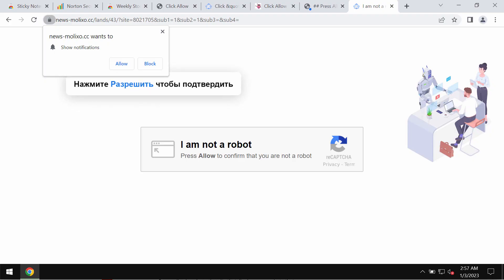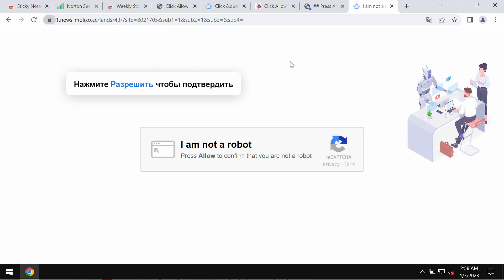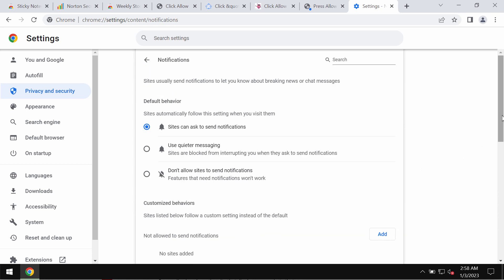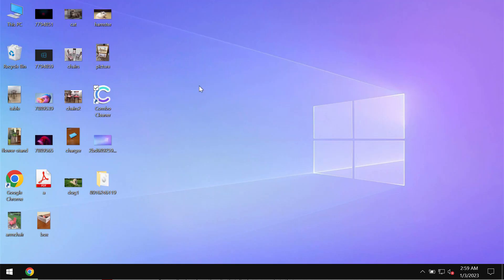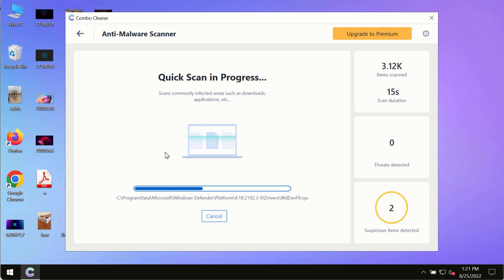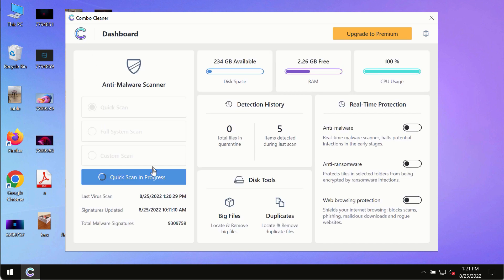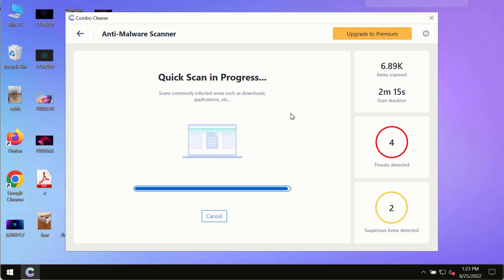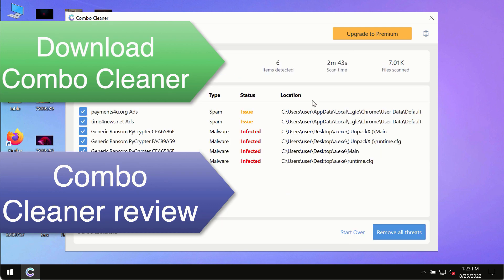News-molixo.cc pop-up advertisements - how to remove?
News-molixo.cc is a malicious site. It displays deceptive pop-up windows that try to make users click on a special "Allow" button in order to make them subscribed to the great portion of really annoying ads that may be displayed in the form of web push notifications. Don't click on the "Allow" button! Fix your browser with Combo Cleaner Antivirus via the official or, optionally, follow the manual recommendations given in the video tutorial.